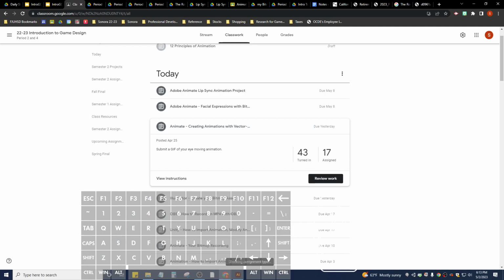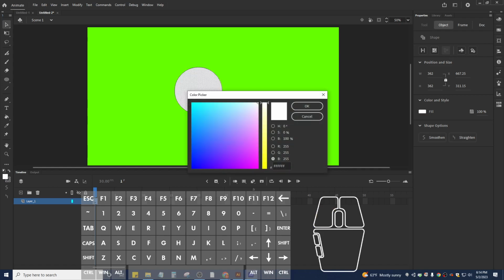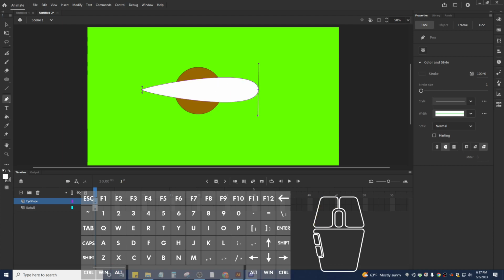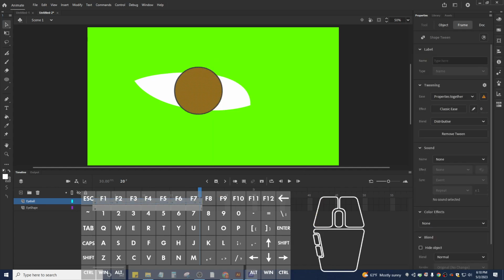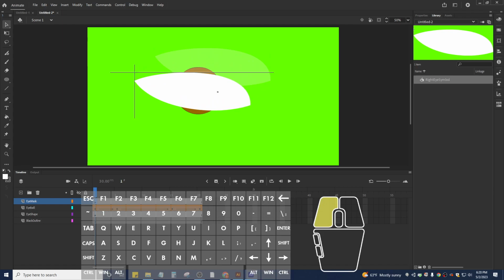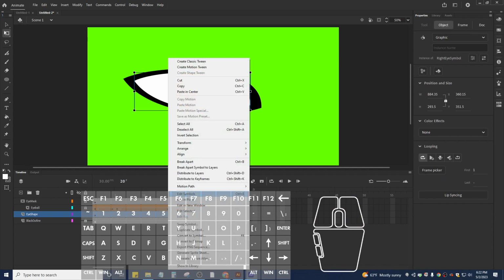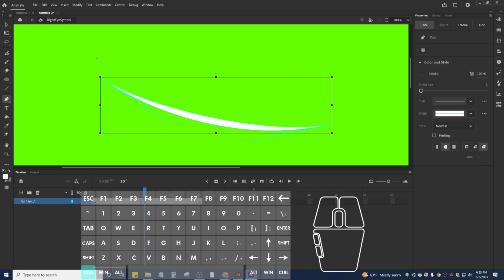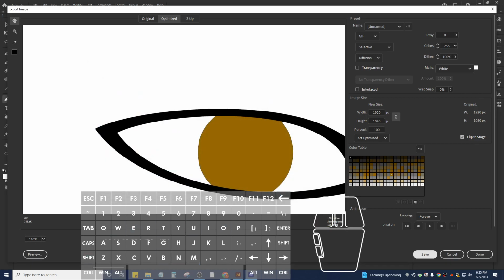Adobe Animate - Animation with Vector based Mask